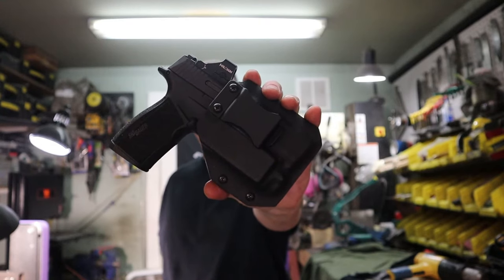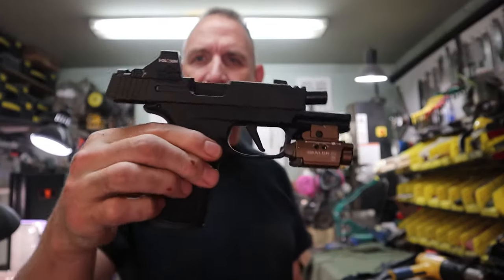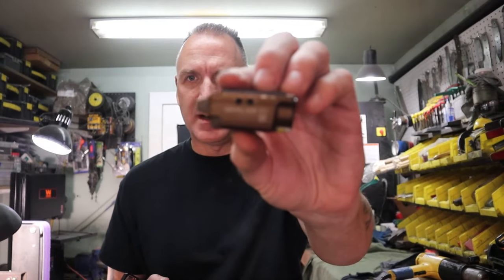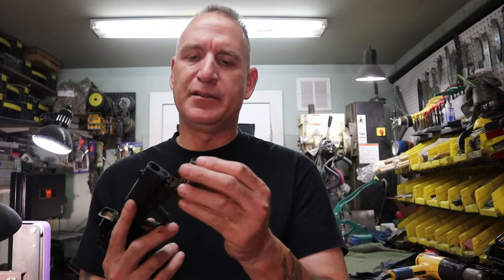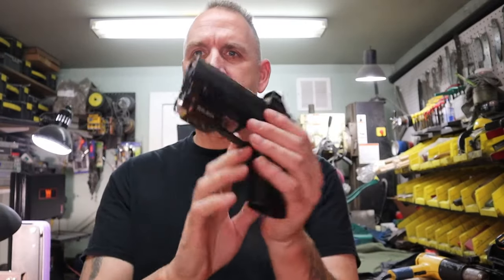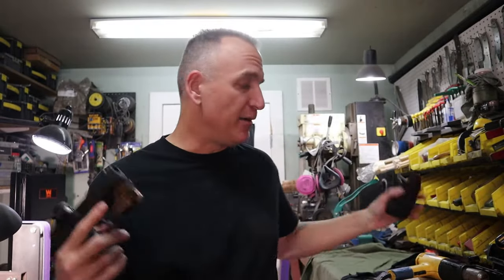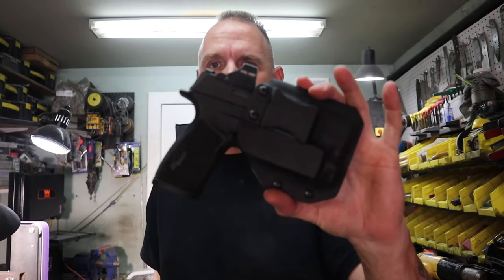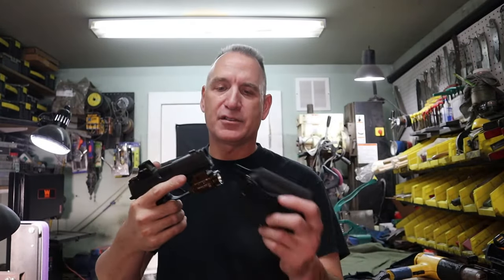Sig Sauer P365 Macro with Olight Baldr Holster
***Social Media***

Amazon Store: